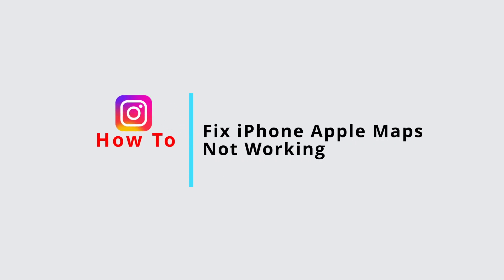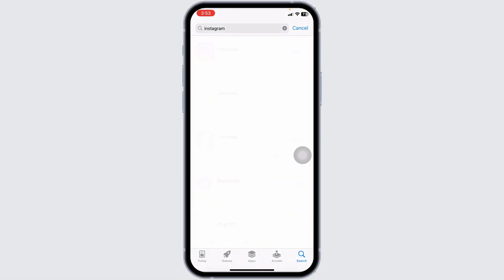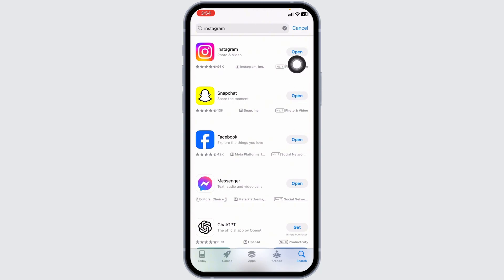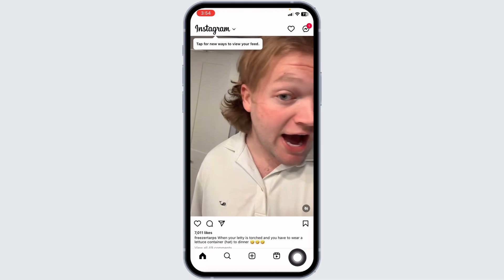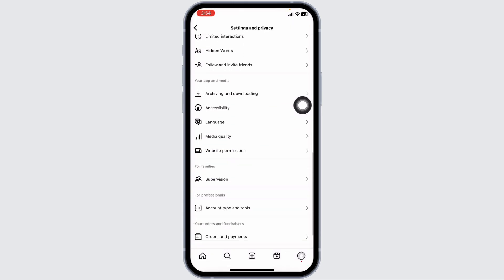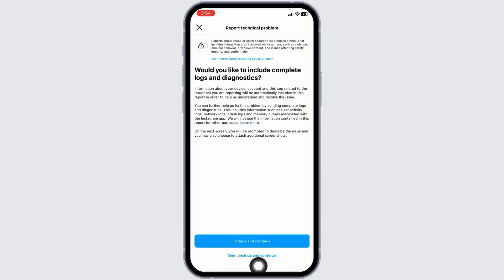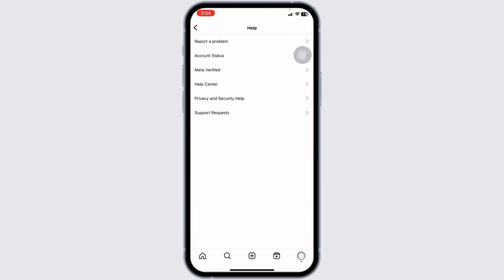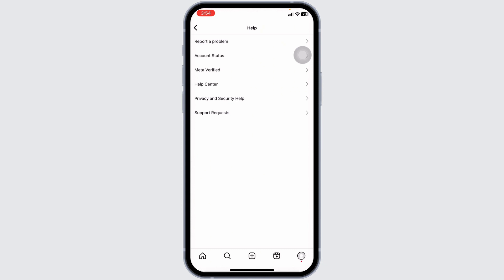How To Fix Instagram Reels Option Missing On iPhone (2024)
In this tutorial, we'll provide you with a step-by-step guide on how to resolve the issue of Instagram Reels option missing on your iPhone. We'll cover everything from checking for updates to troubleshooting the problem.

👋 Welcome to QuickFix Masters On Topic! In this video, we'll guide you through the process of fixing the Instagram Reels option missing on your iPhone in 2024. If you're an Instagram user who can't find the Reels feature on your iPhone and want to bring it back, you're in the right place.

Tips for fixing Instagram Reels option missing on iPhone

📱 Timestamps:

0:00 - Introduction
0:05 - How to Fix Instagram Reels Option Missing on iPhone